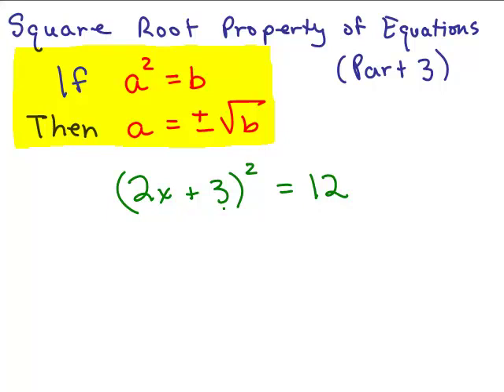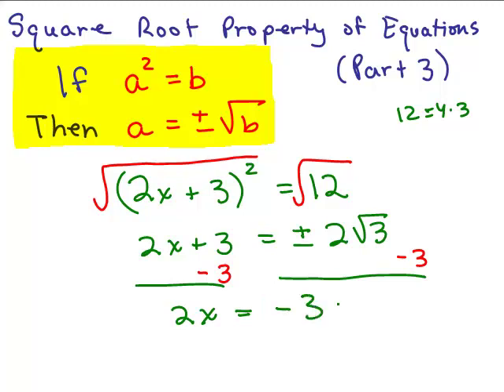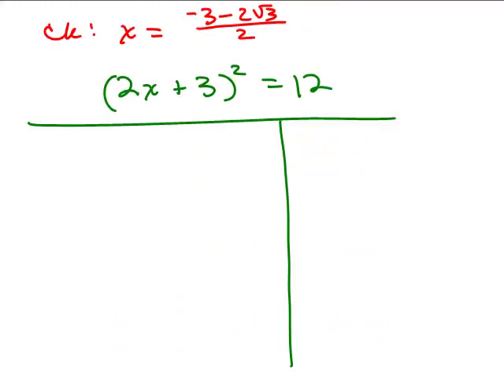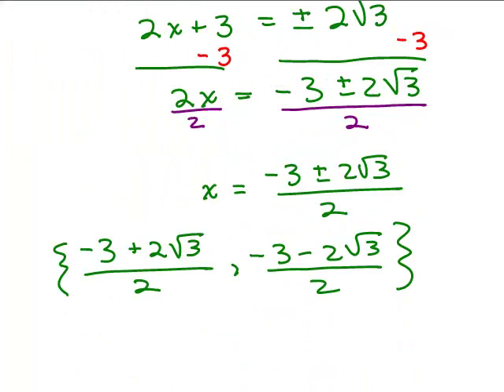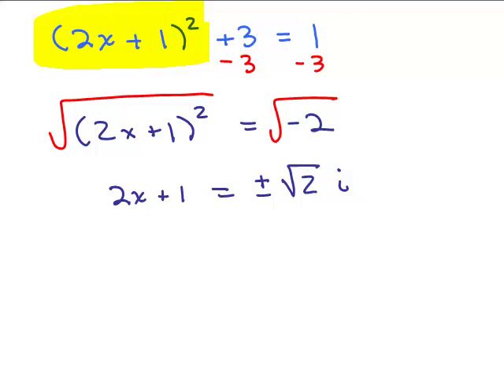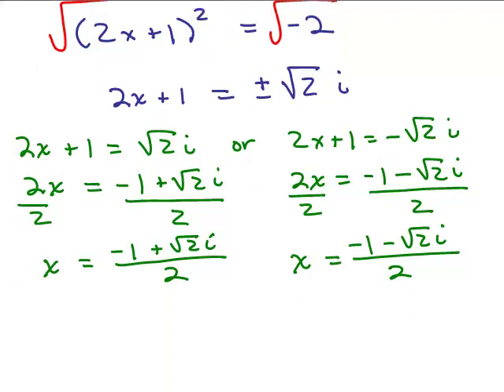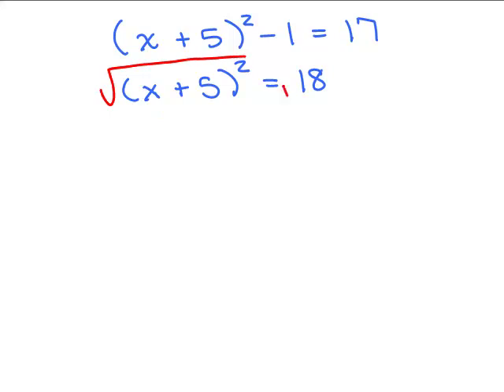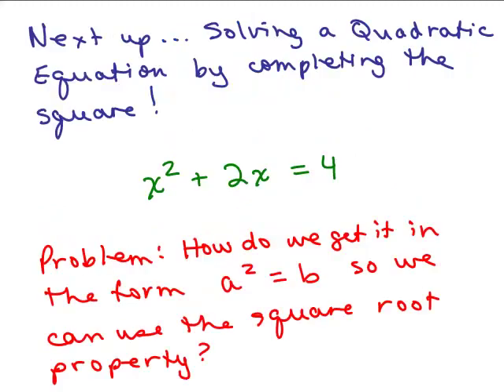Square Root Property of Equations 3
Part 3 of How to solve quadratic equations using the square root property of equations. Youtube videos by Julie Harland are organized